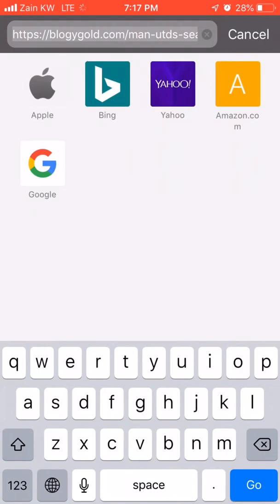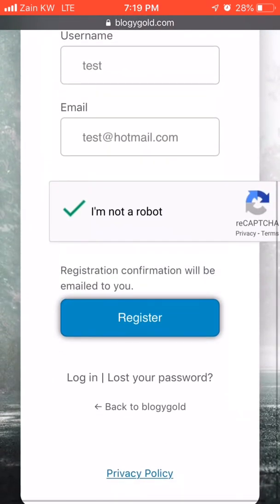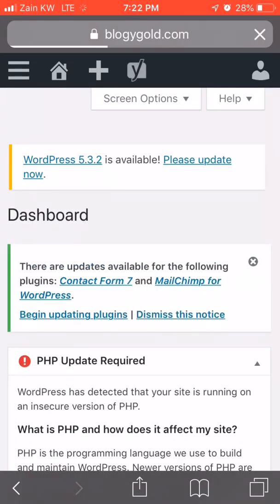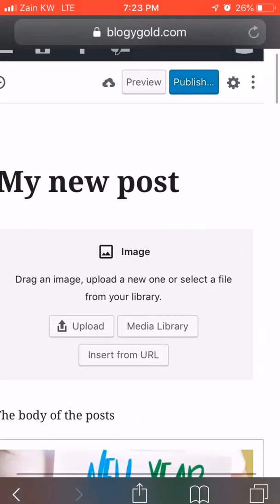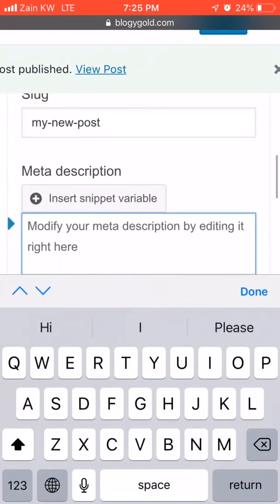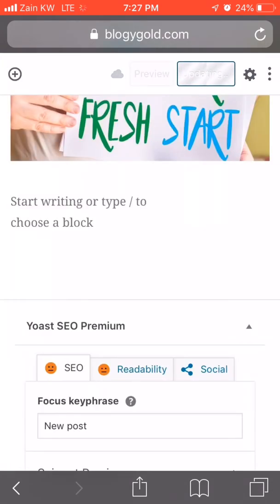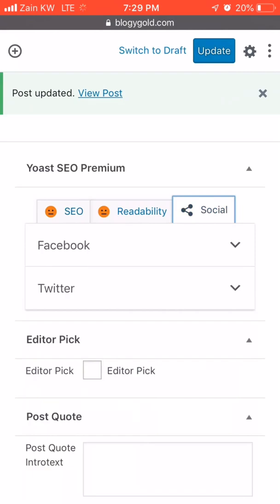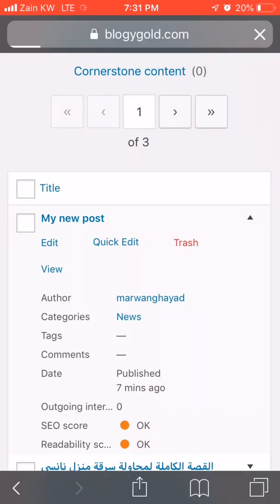Video Tutorials - Wordpress website for blogygold magazine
Create your first article on blogygold online magazine website
How to earn money on blogygold.com

1- Post your story on blogygold

From day one, on the right side of blogygold.com page, you can see how much money your articles had earned, this money is not accessible until you have completed our requirements

2- Help your story reach an audience

Only two steps required to apply for Partner Program:
Content Creator has reached at least 5 articles published over last 3 months period
Earned USD 10

This allows us to improve our ability to identify creators who contribute positively to the community and help drive more ad revenue to them.
These standards also help us prevent potentially inappropriate articles or videos from monetizing.

Once your articles reaches the program threshold, your activity is reviewed to make sure your content adheres to the blogygold policies, We'll email you to let you know as soon as the process is complete.
You can also check the status of your application at Your Profile Page.
The process may take up to several days.

If you're approved:
You'll start earning money on blogygold right away.
If you're not approved:
If your application isn't approved to join the program, it's likely because we cannot determine whether your articles activity complies with the blogygold policies.